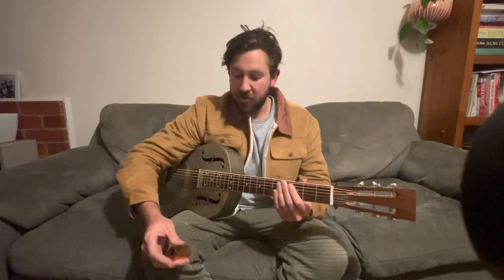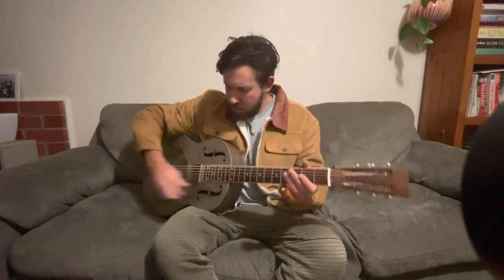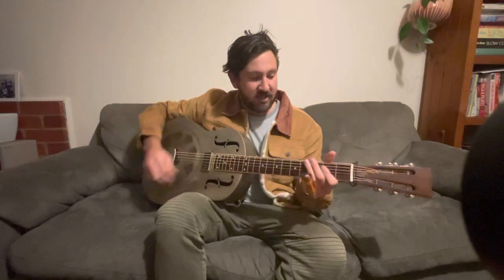Diamond Bottlenecks Glass Slide Demo- Jack Biilmann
Quick demo of my custom Diamond Bottlenecks Slide.

Gear used:
Diamond Bottlenecks Slide
Hooker Resonator
iPhone 12